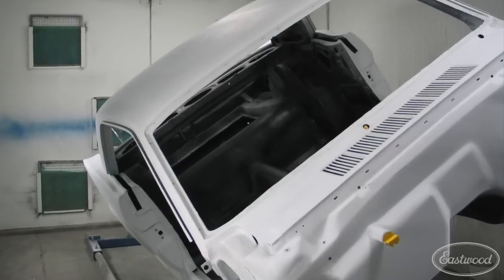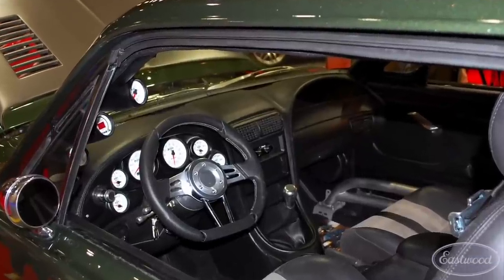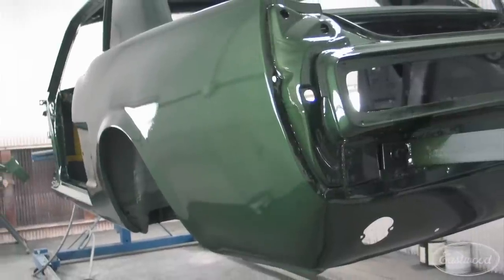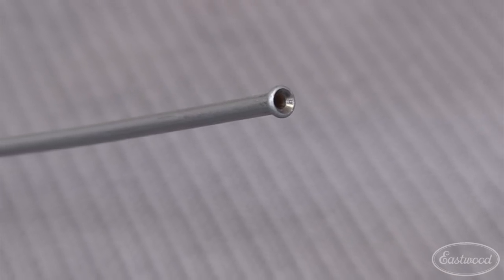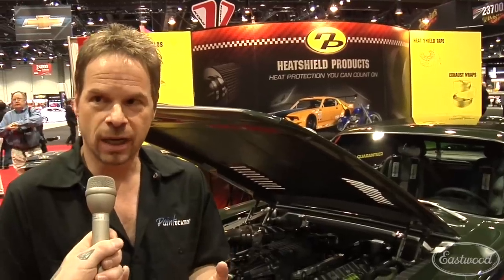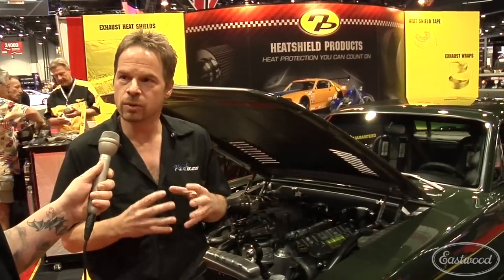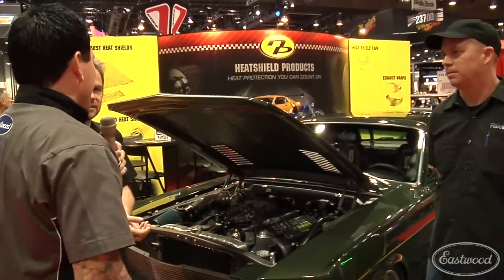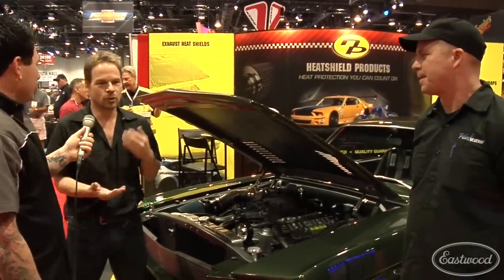1966 Mustang - Kevin Tetz's Jaded Green Mustang at SEMA from Eastwood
Check out Kevin Tetz's Jaded Green Mustang from SEMA 2012.  It's a 1966 Ford Mustang with countless modifications and horsepower.  He used a ton of Eastwood products in the build - everything from bare metal to clearcoat - including our Contour body fillers, primers, sanding products and the new Jaded Green base coat before applying the Eastwood Clear.